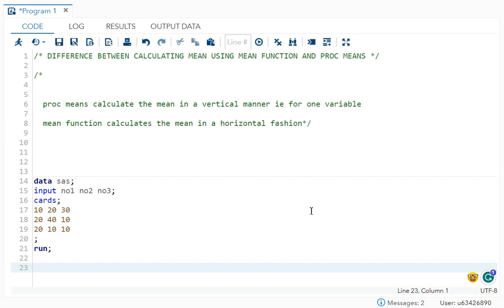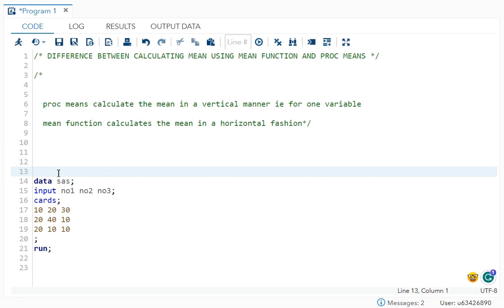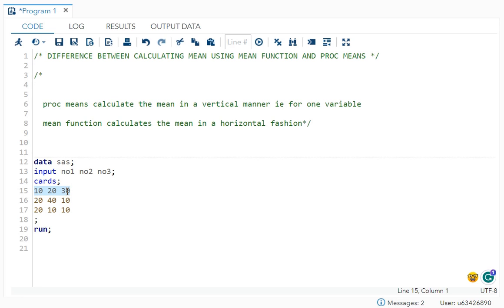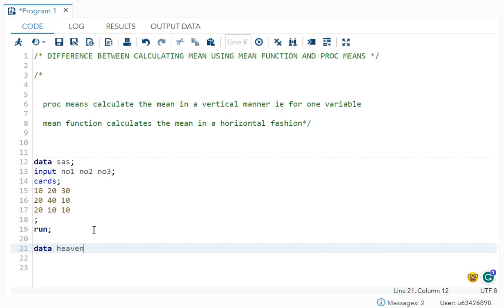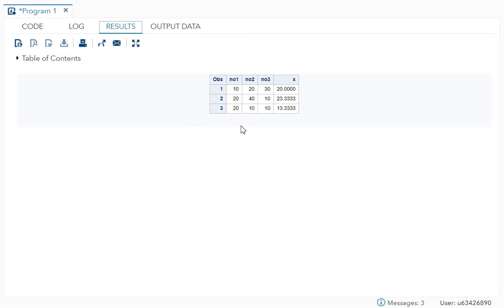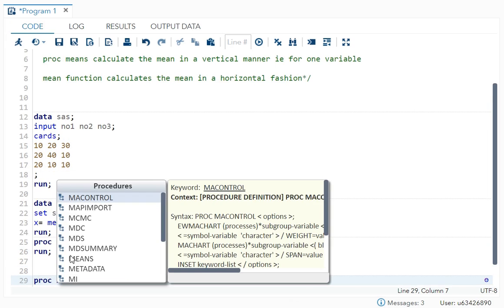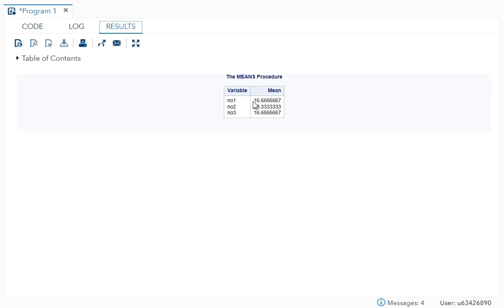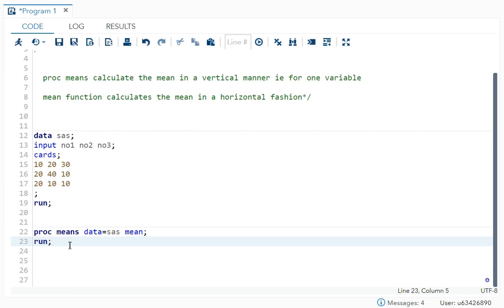PROC MEAN VS MEAN FUNCTION IN SAS - Interview Question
In this video, I have covered Proc Mean vs Mean Function in SAS. if you guys have any doubts kindly write in the comments.
happy learning!